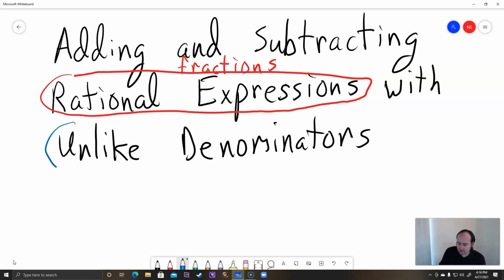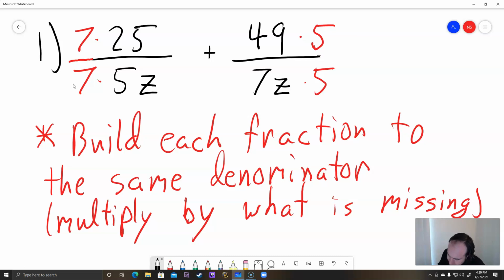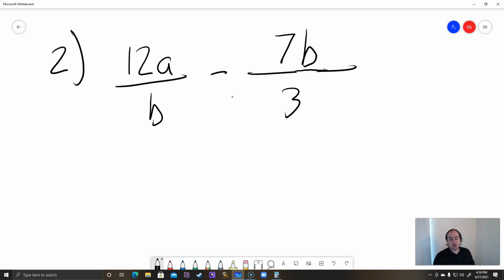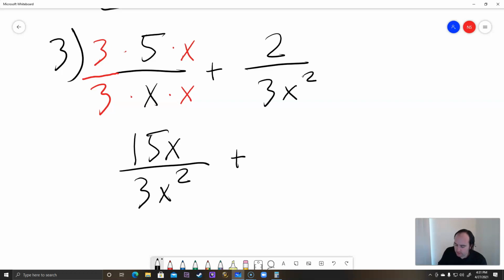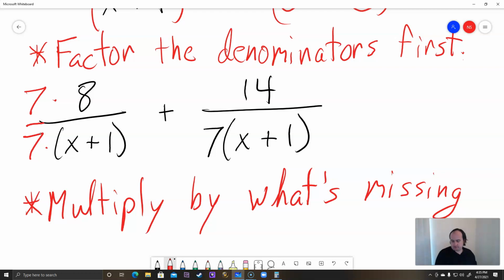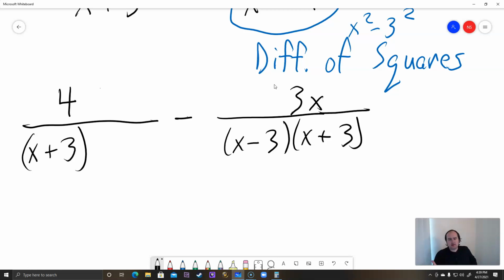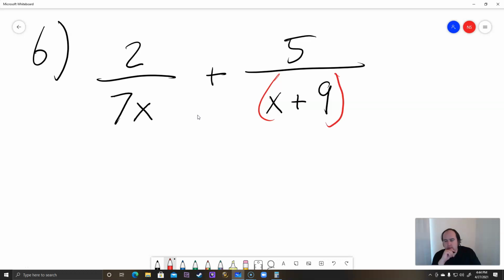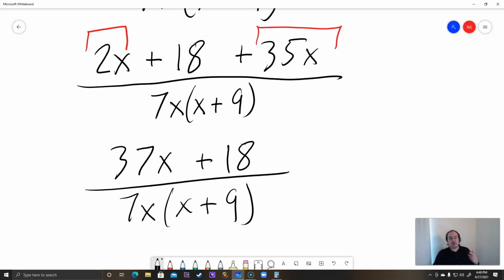Adding and Subtracting Rational Expressions with Unlike Denominators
Several detailed examples of adding/subtracting rational expressions (fractions) with different denominators.